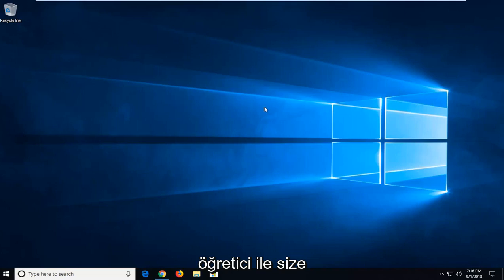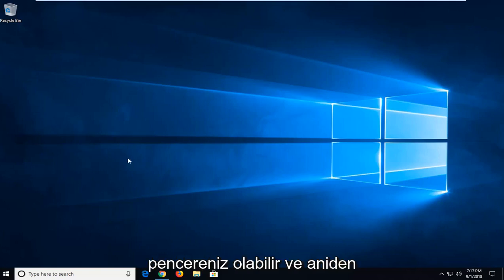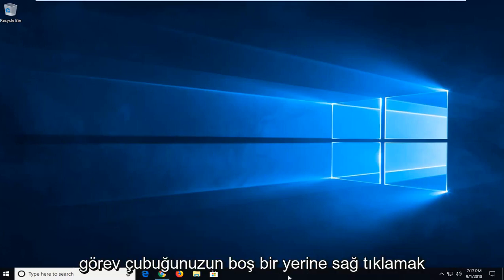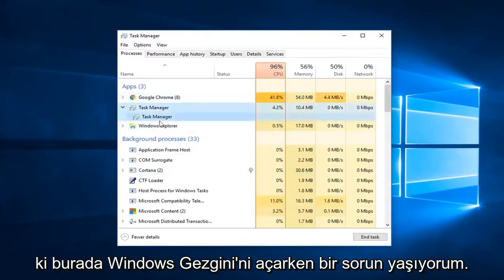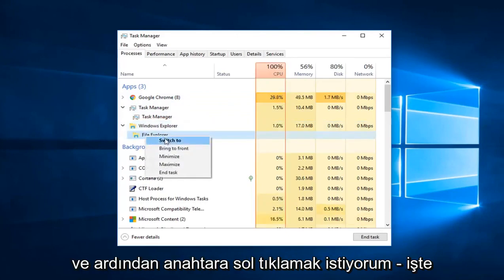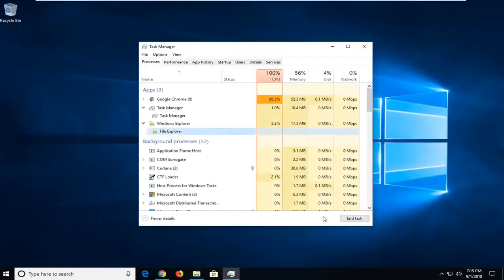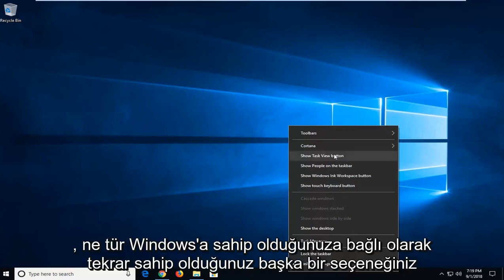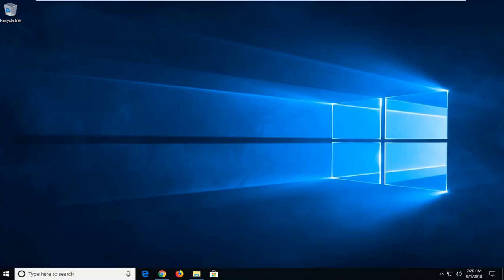Kayıp, Ekran Dışı Bir Pencereyi Masaüstünüze Taşıma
Ekranın ve masaüstünün ortasına kayıp bir ekran penceresi nasıl taşınır veya bulunur.

Hiç bir pencereyi ekranın dışına sürükleyip tamamen kaybettiniz mi? Harici bir monitör bağlantısıyla kolayca gerçekleşebilir. Neyse ki, ekran dışı Windows uygulamalarını sürükleyip bırakmadan yeniden konumlandırabilirsiniz.

Öncelikle pencereye alt sekme eklediğinizden veya pencereyi odaklamak için bir kez tıkladığınızdan emin olun. Ardından görev çubuğuna sağ tıklayın ve Taşı'yı seçin. Bu noktada, imlecinizin "Taşı" imlecine dönüştüğünü fark etmelisiniz, ancak yine de hiçbir şeyi hareket ettiremezsiniz. Ok tuşlarından herhangi birine (Sol, Sağ, Aşağı, Yukarı) basın, farenizi hareket ettirin ve pencere sihirli bir şekilde ekrana "açılır".